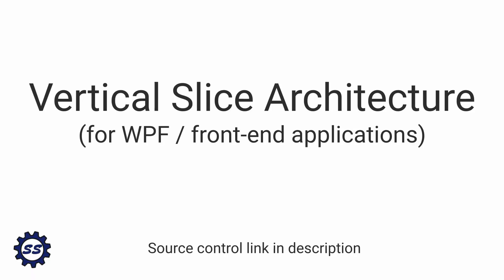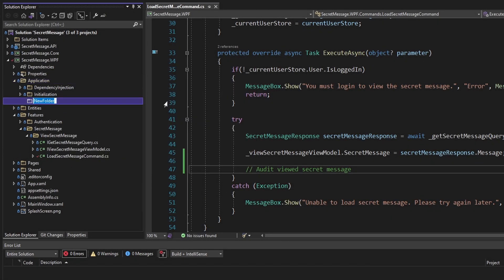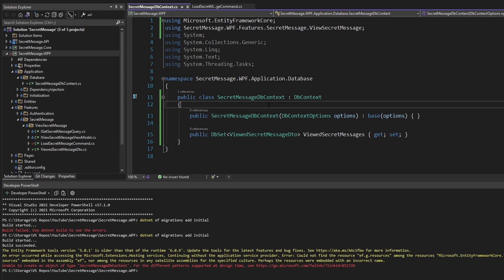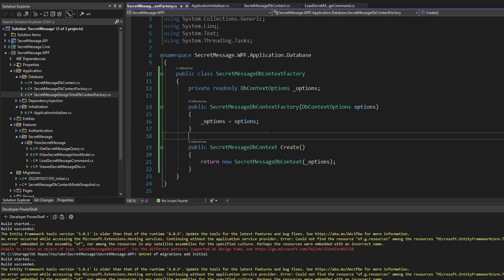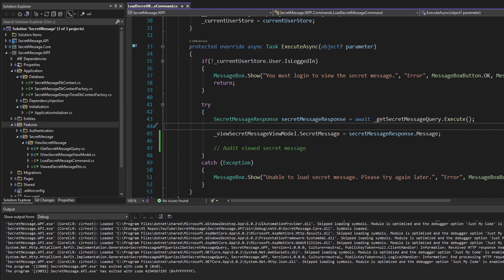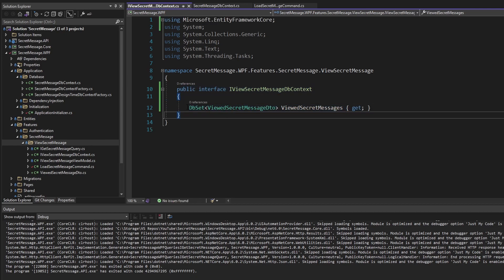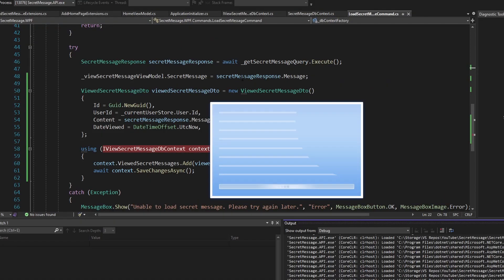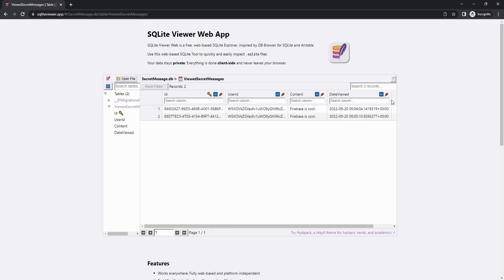Integrating a Database (w/ Entity Framework) - VERTICAL SLICE ARCHITECTURE #6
Learn how to integrate Entity Framework into a vertical slice architecture application in order to communicate with a database.

Are you tired of going layer-by-layer-by-layer in order to add or change a feature in your application? You might want to try out vertical slice architecture in your next project!

Vertical slice architecture (VSA), also known as feature sliced architecture, is a technique where an application is organized into cohesive slices. This ensures related concepts are grouped together and, most importantly, can change together.

🕗 Timestamps:
0:00 - Introduction
1:12 - Installing Packages
1:59 - Adding a DbContext
6:55 - Generating Migrations
9:24 - Creating and Connecting to the Database
17:15 - Using the DbContext in a Feature Slice
26:15 - Testing
27:56 - Summary
29:39 - Reflecting on this Approach